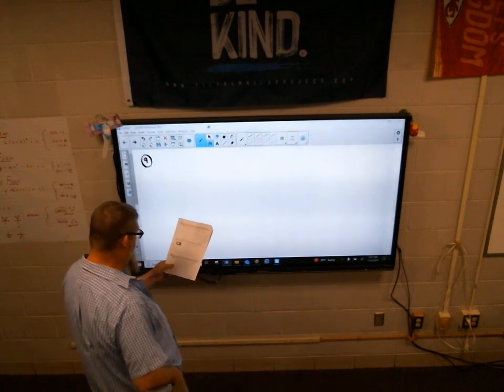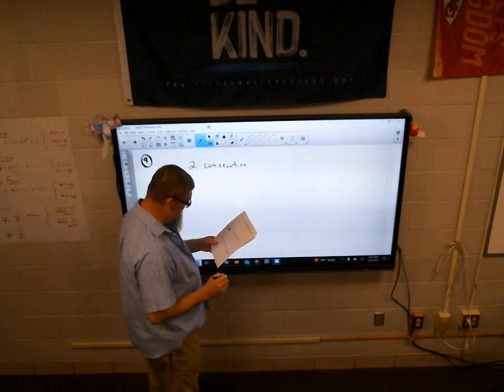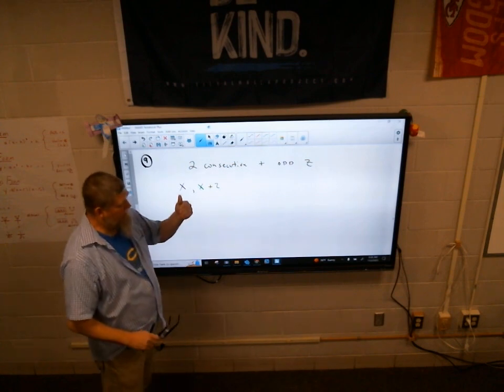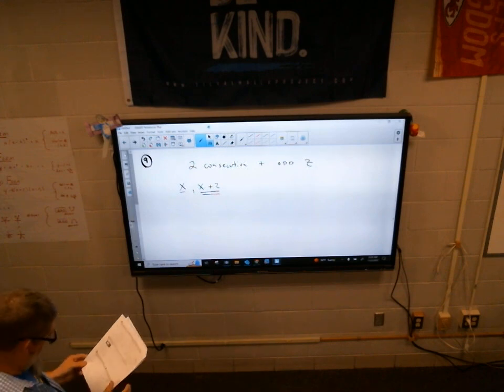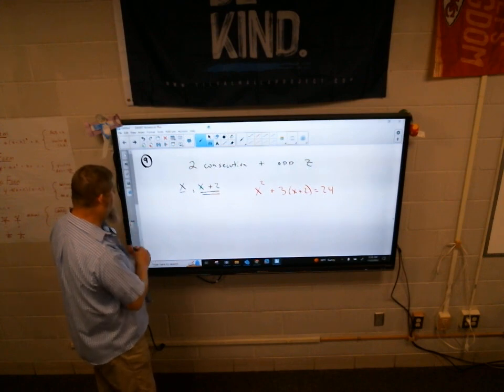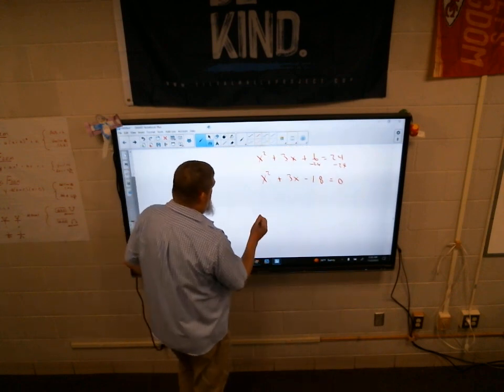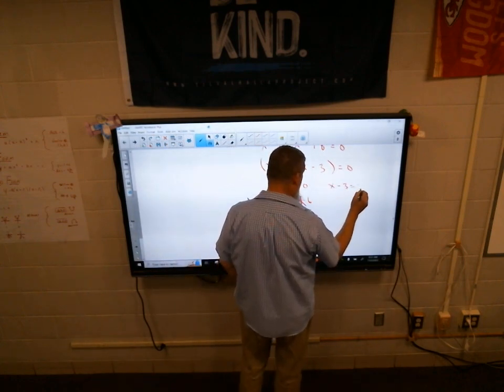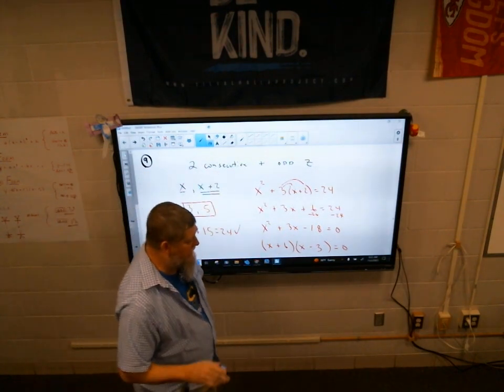Alg 2 Quad App number 9